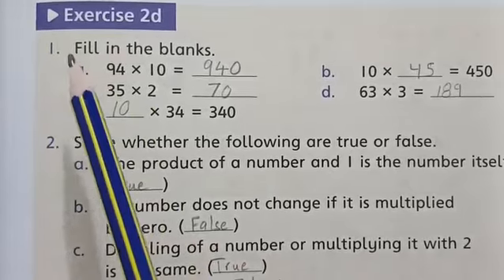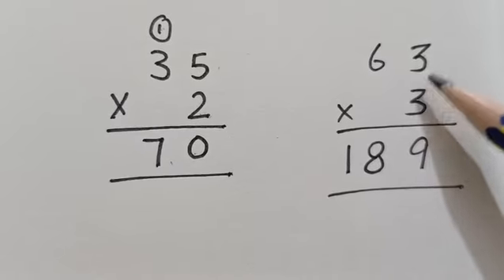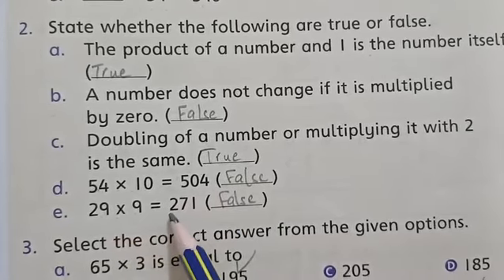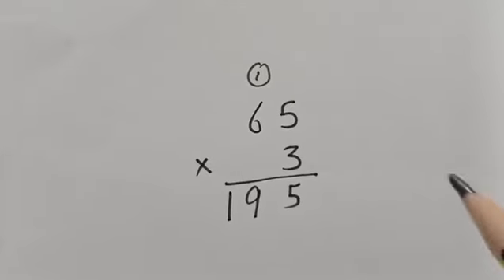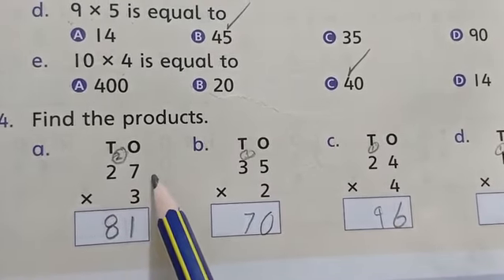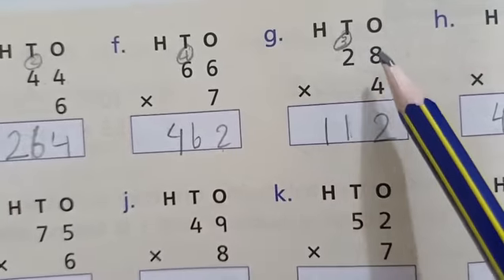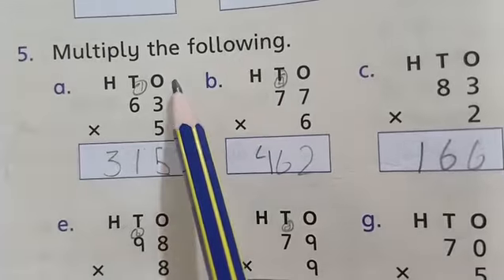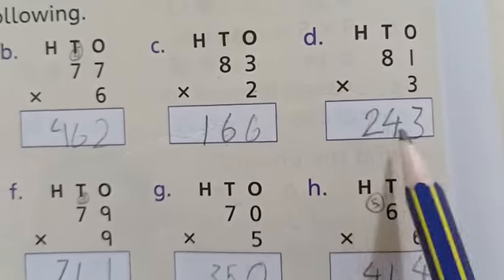Class 3 Maths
Chapter 2 Exercise 2d
Q#1-5